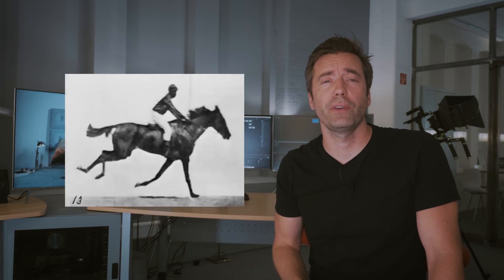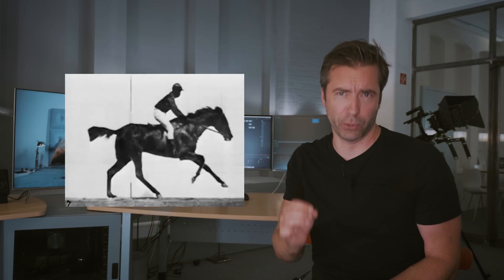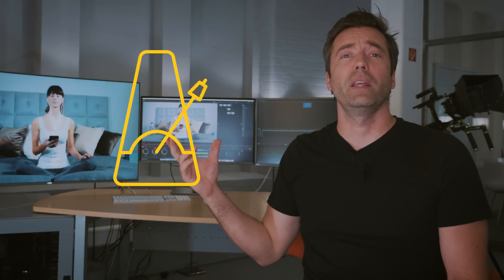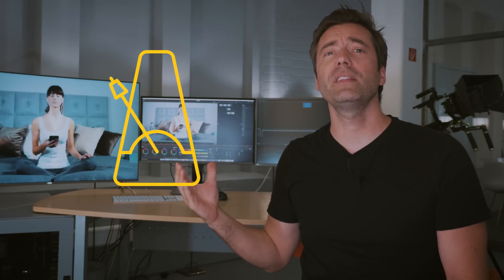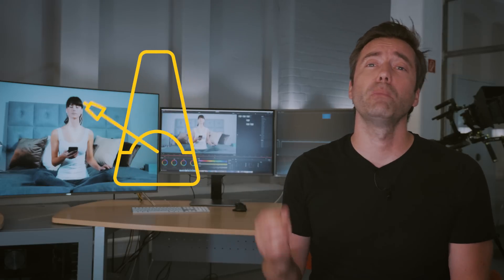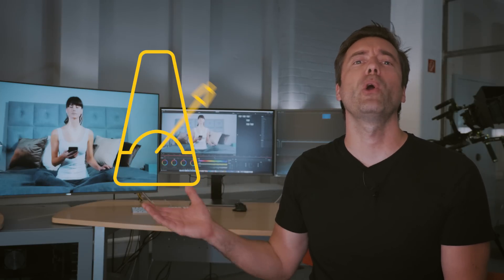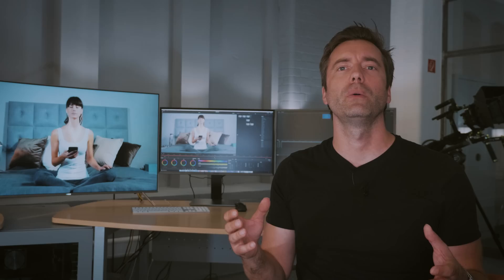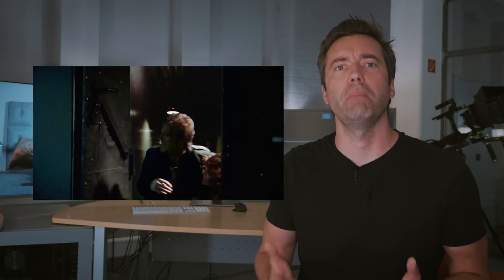Tutorial: Shutter Speed for Filmmakers / PART I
This is Part 1 of a 3 Part Tutorial in the Filmmakers Compendium.

PART 1: The Basics

All you need to kow about Shutter Speed: Why is shutter needed for smooth motion, what is motion resolution and how does „motion blur“ effect the perception of movement.